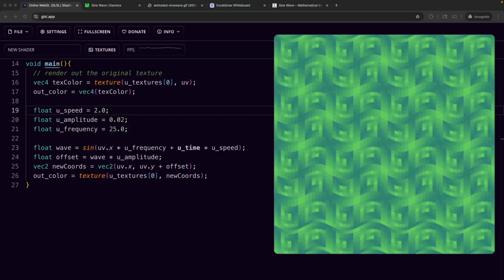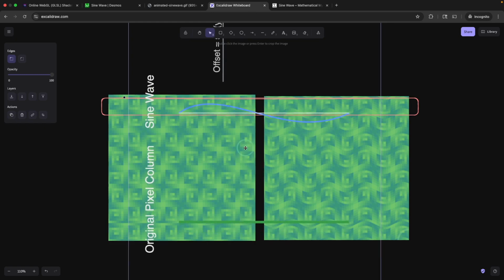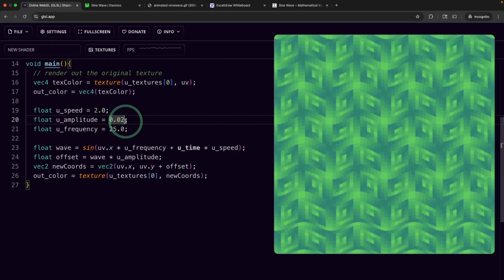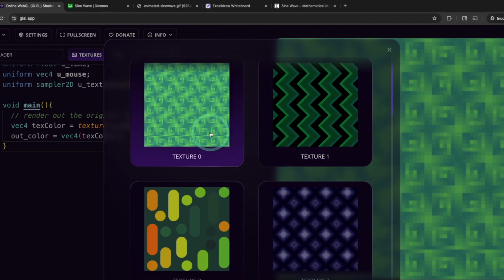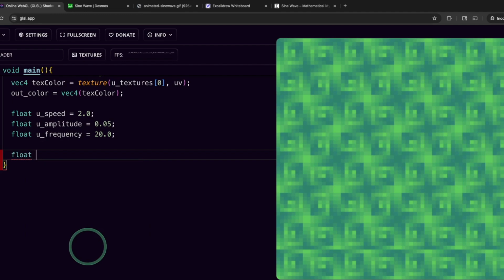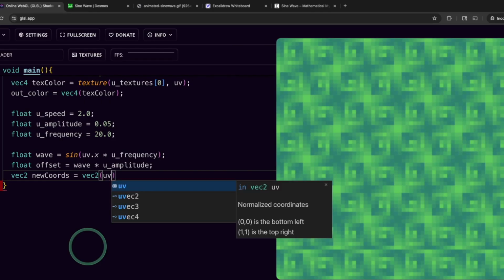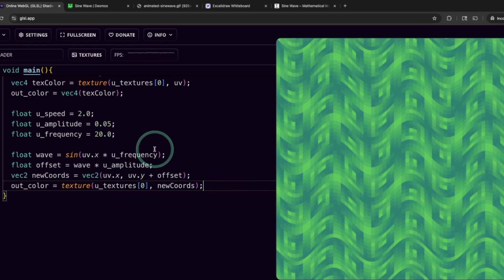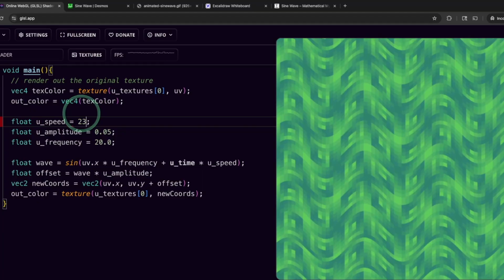Vertical Oscillation Explained: Recreate EarthBound’s Wavy Backgrounds in WebGL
Recreate EarthBound’s iconic wavy battle backgrounds! 🎮 In this tutorial, we’ll build a Vertical Oscillation shader in WebGL to make images ripple and bob with smooth, natural motion. Perfect for water, flags, or retro-inspired effects.

Want to recreate the trippy, wavy backgrounds from EarthBound or make effects like rippling flags and bobbing water? 🌊 In this tutorial, we’ll break down the Vertical Oscillation shader effect and build it step by step in WebGL.

You’ll learn:
✅ How sine waves can distort images vertically
✅ How to animate the effect over time for smooth, natural motion
✅ How to tweak amplitude & frequency to customize the look
✅ How to write the GLSL shader that powers it all

By the end, you’ll be able to create your own vertical wave effect — perfect for retro-inspired battle scenes, water ripples, or adding subtle organic movement to your projects.

📌 In the next video, we’ll take this shader into Phaser 3 and make it game-ready!

📌 Timestamps
0:00 - Intro
0:26 - How it works
2:03 - Implementation
4:23 - Animation
5:10 - Wrap up